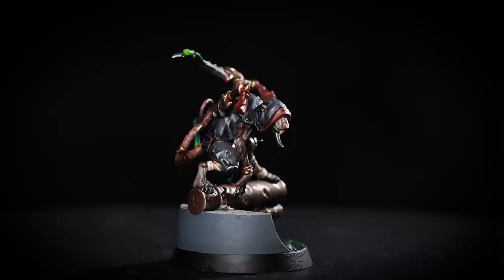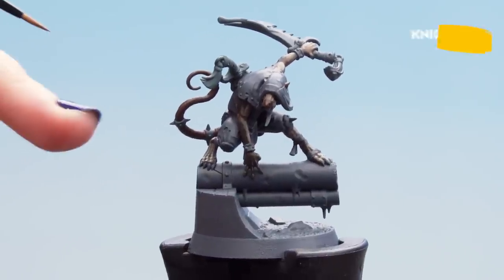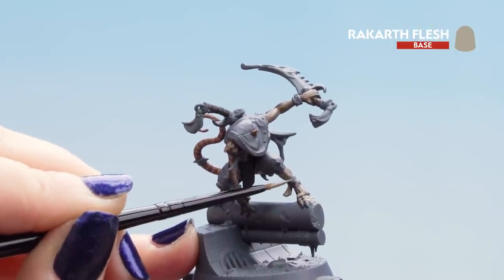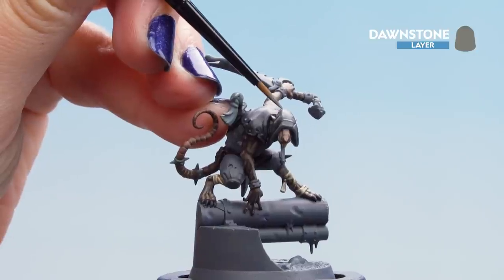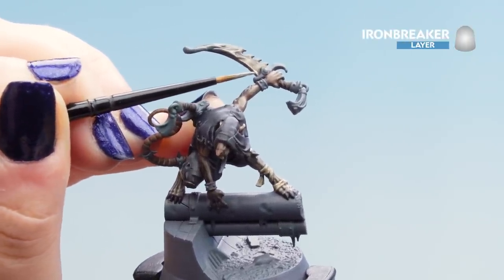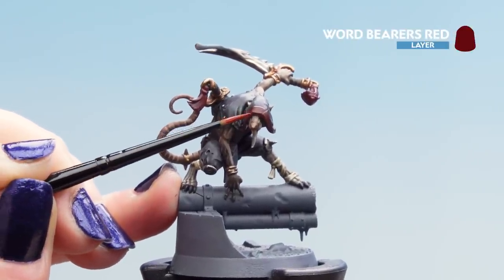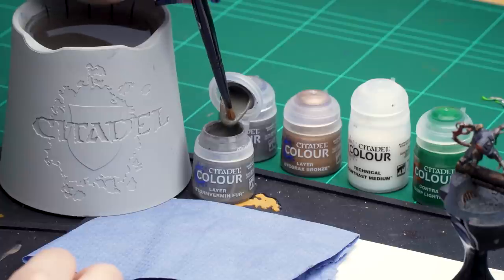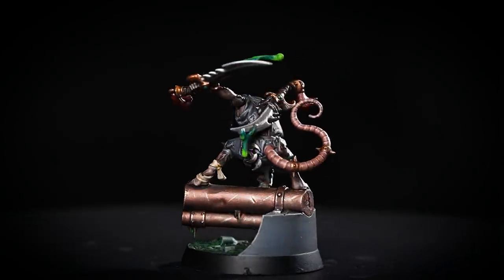How to Paint Nethermaze: Slynk Skittershank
See how to paint the new skaven warband for Warhammer Underworlds with this step-by-step guide, yes-yes.